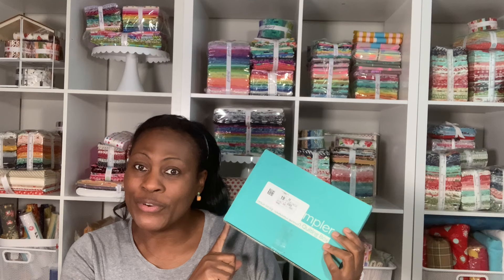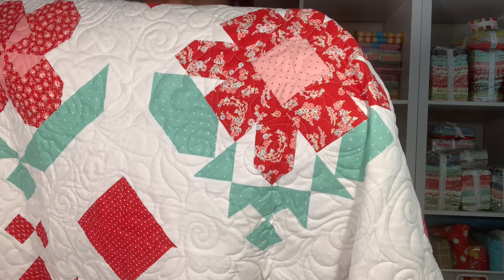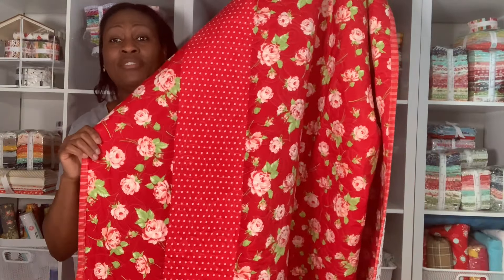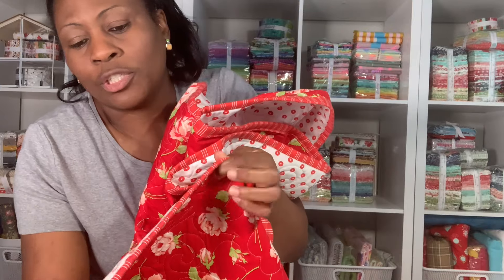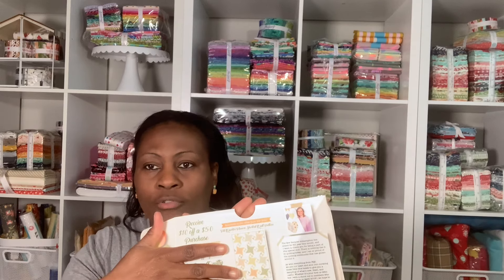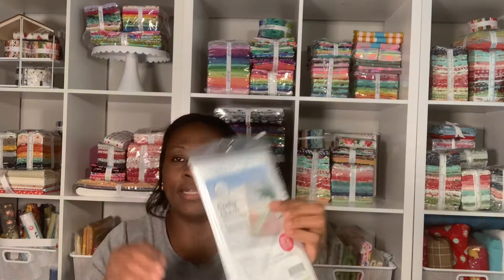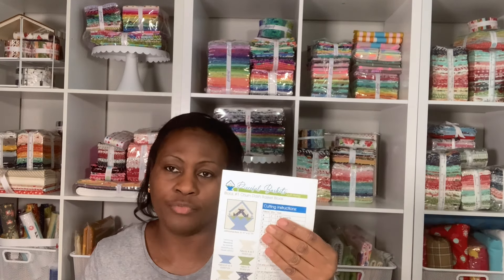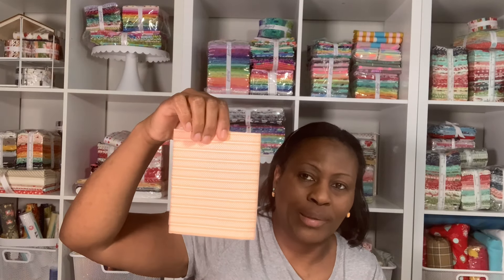Fat Quarter Shop Sew Sampler Box April 2024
In this video I will unboxing the April 2024 Sewsampler box from @Fatquartershop.

FaceBook:  Kates Crafting Nest
Here at Youtube:  @KateCraftingNest

My sewing machine:
Juki TL 2200 QVP mini
Jonome Continental M7